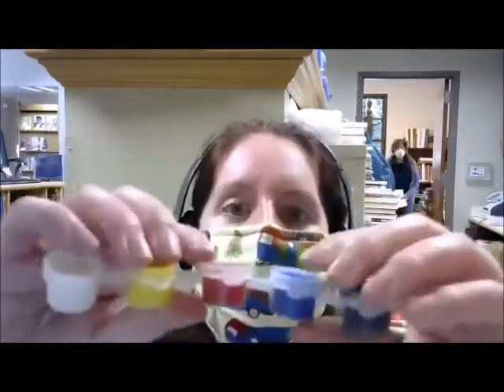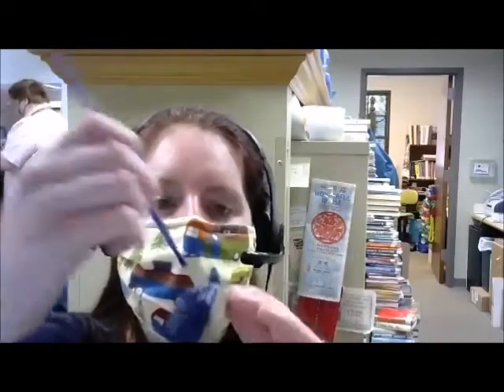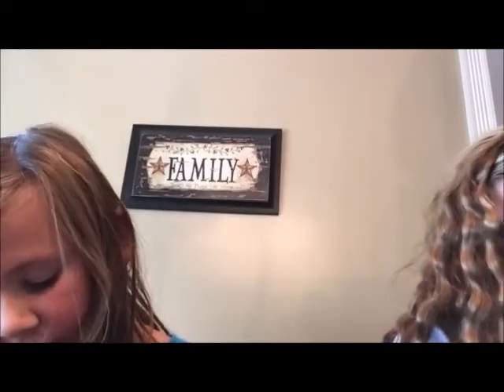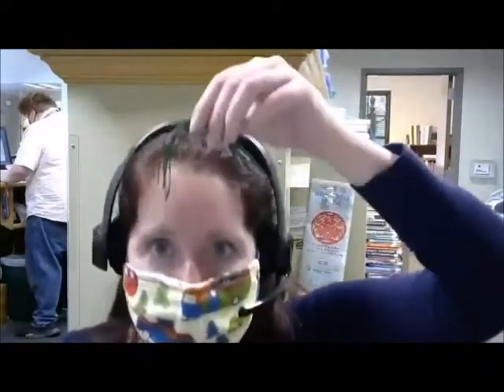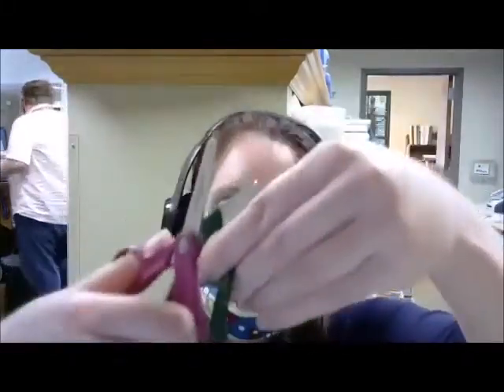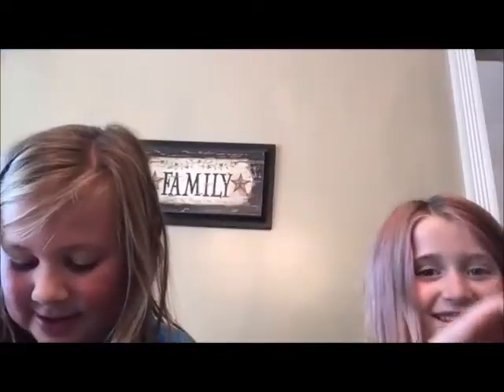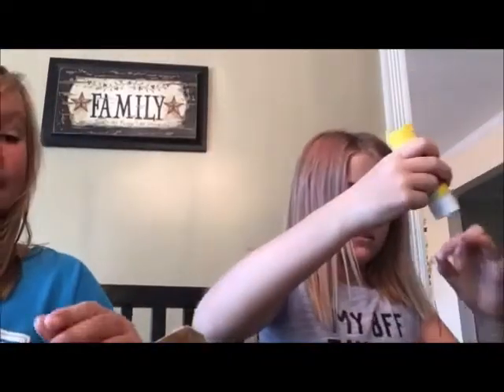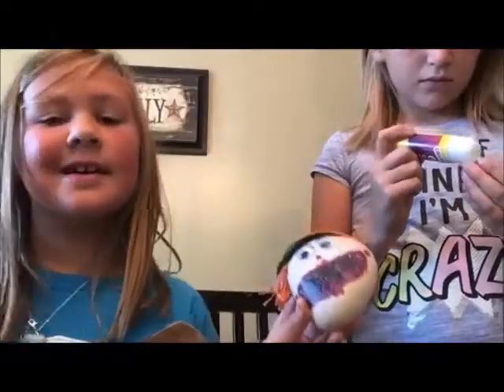Rock Painting! Sept 2020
Painting is pretty cool! You could even say it...ROCKS!